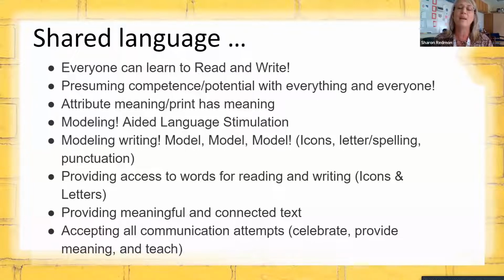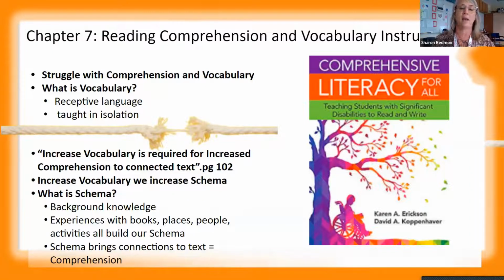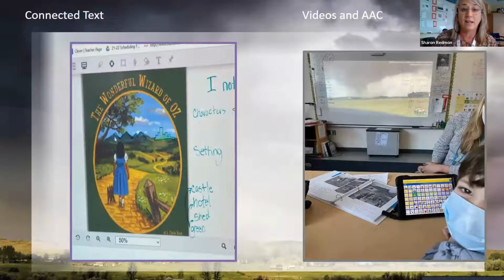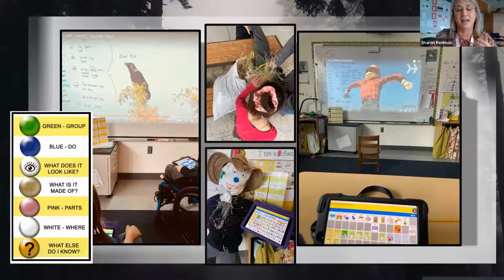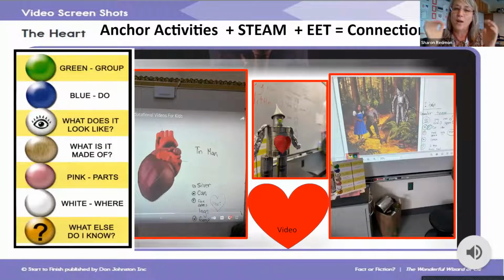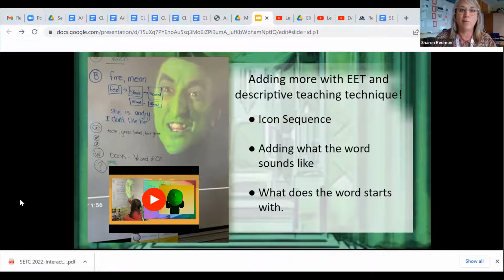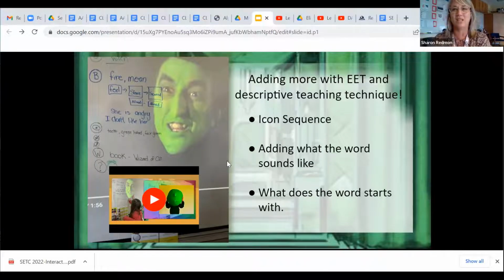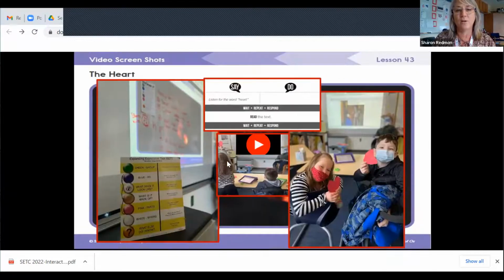Interactive Reading and AAC Users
Interactive Reading and AAC users: Building Schema
Handout Link
Anchor activities prior to reading selected text are vital to building vocabulary and background knowledge (schema) for all learners. These activities are essential for AAC users so that they can engage and provide meaningful input during CAR and CROWD activities. The following tools will be highlighted in this webinar, The Expanding Expression Tool, Youtube videos, AAC, and Readtopia.
Presenter:  Sharon Redmon
Sharon Redmon is a SpEd and GenEd teacher with over 20 years of experience.  She holds a Masters of Science degree in Adaptive Education: Assistive Technology and an Assistive Technology Practitioner (ATP) license from RESNA. Sharon's passion for AT and especially AAC began with her first teaching job in WI where she became involved in WATI and continues today as a leader in the WI AAC Network created by an AAC Communicator.  Sharon has been an AT specialist for a WI and WA school district, ECSE teacher (low incidence population), SPED/ABA/Autism coordinator/teacher, high school and kindergarten teacher and now ATP in private practice. Her classroom experience in WI, WA and overseas schools, has given her a unique perspective on how UDL, AT, and AAC intertwine.  She is excited to be back in Washington State and working with individuals of all ages and abilities to access communication and their environment.